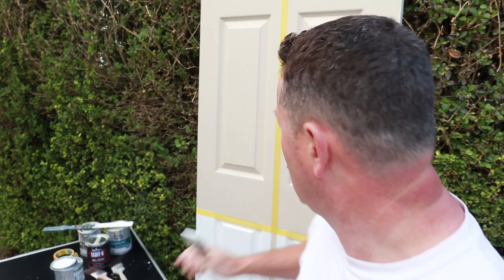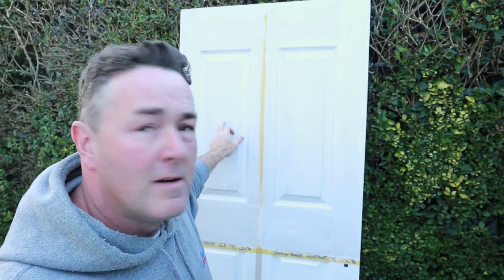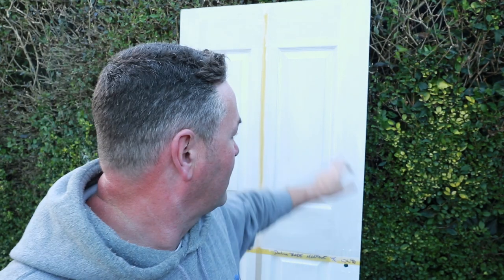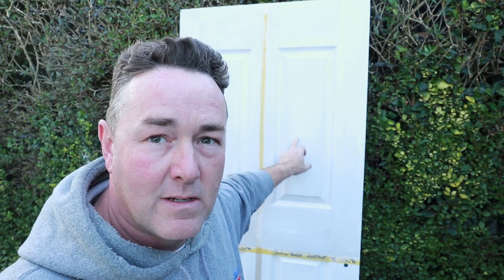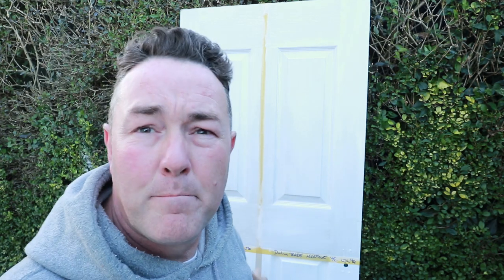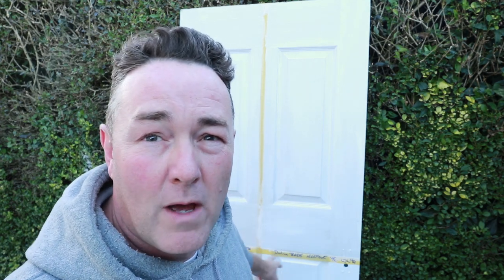Dulux Trade Quick Dry Gloss - Review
Let's do a review on Doris the door using Dulux Trade Quick Dry Gloss
This is a water based gloss, with a re coat time of only 6 hrs!!
Does it do as well as the Brush killer... or Isomat Gloss, or Bedec Aqua Advanced Gloss?

Here I test it out, using the Dulux Trade Quick Dry Undercoat, followed by two coats of the quick dry Gloss.

Are you already using this paint or thinking about using the Dulux Trade Quick Dry Gloss, what do you think to my review of the Quick Dry Gloss?